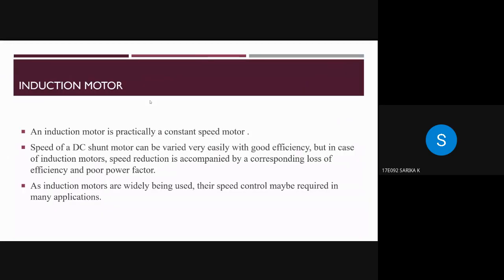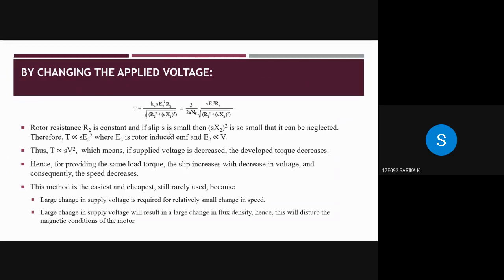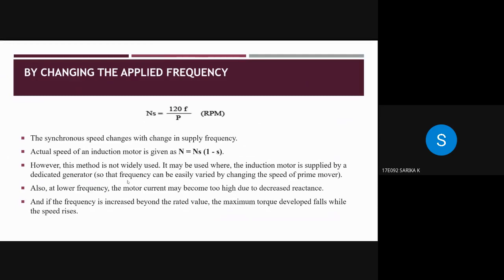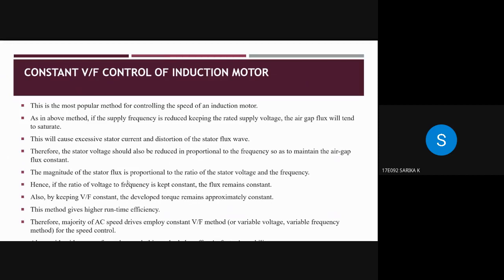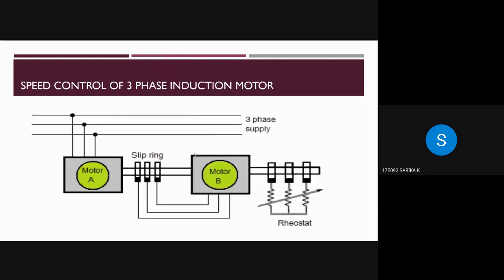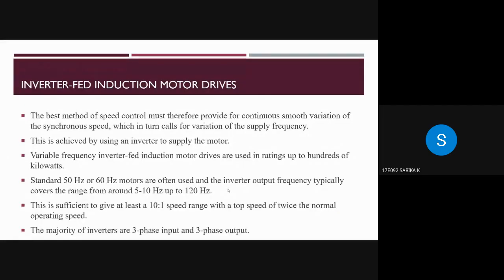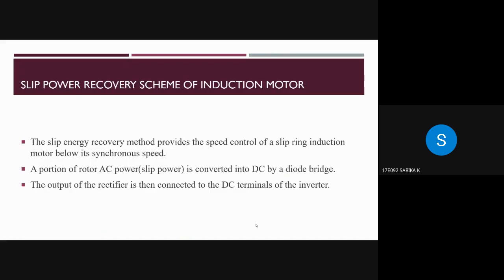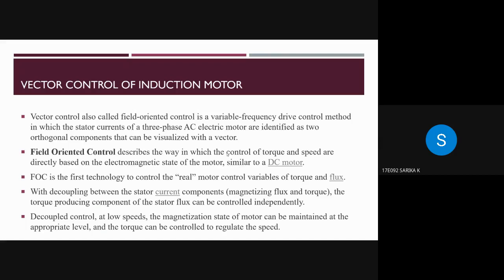Speed control of induction motor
Cat 2 Drives and controls